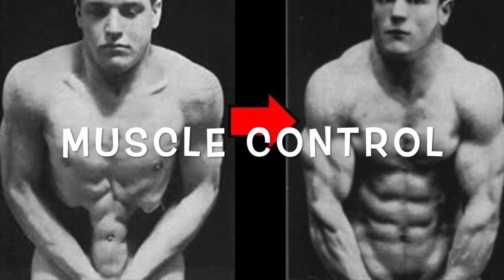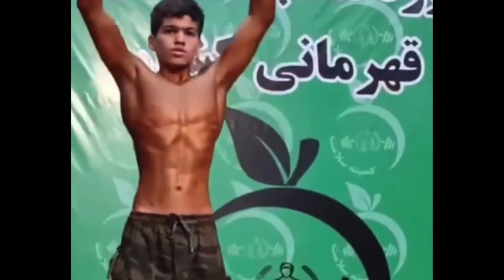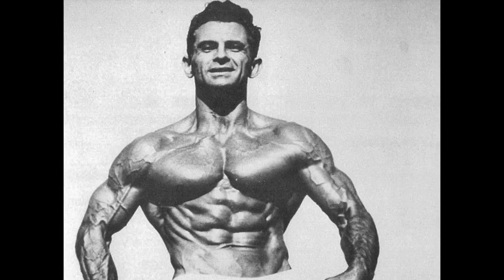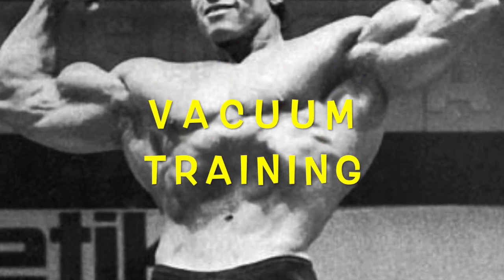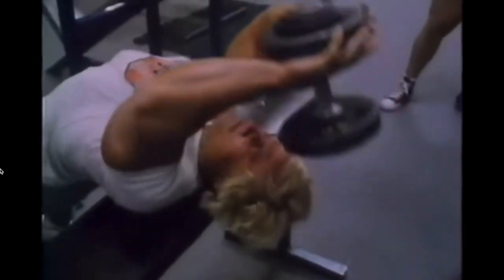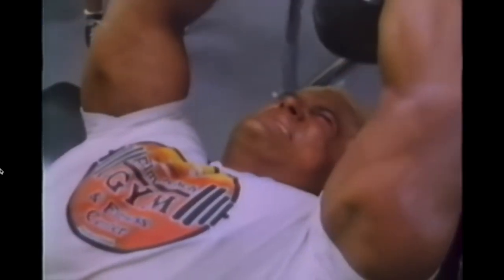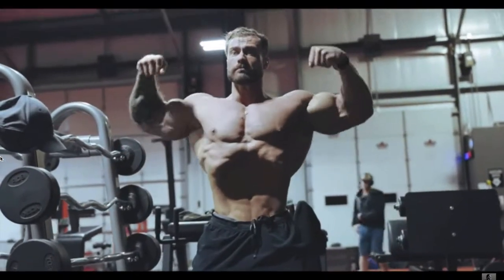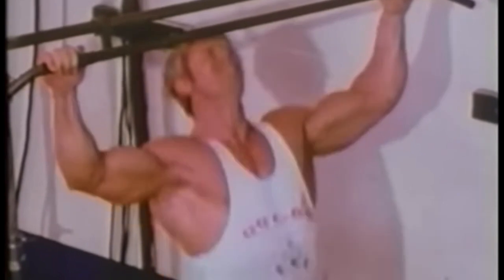5 OLD-SCHOOL BODYBUILDING TRICKS!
The old-school era was a moment in time when the entire community was widely popularized with the help of huge names like Arnold Schwarzenegger, Frank Zane, Franco Columbo, etc...all legends that changed the sport for the better. For a lot of people, the physique of the old school bodybuilder is more aesthetically pleasing and proportional than the average new school bodybuilder. The key for them was simplicity, and during training it’s all about the intensity and frequency. Here's a few old-school nuggets of gold for you...

Purchased Music: Descendent Of God-DeVso Music